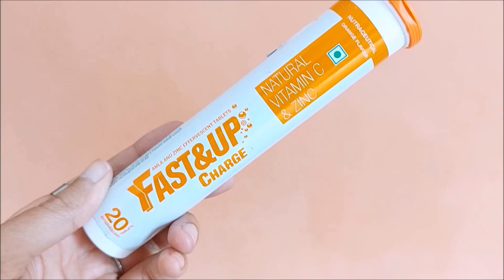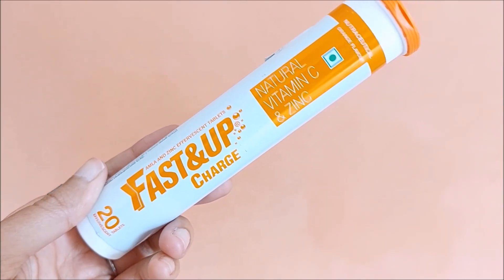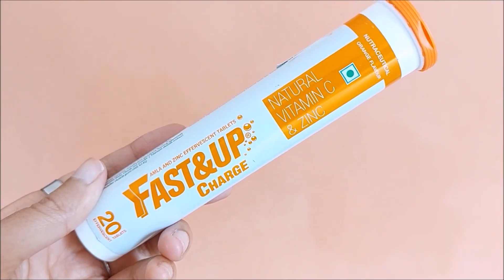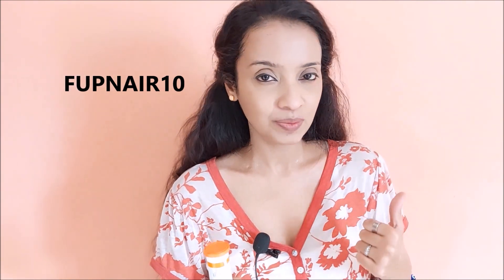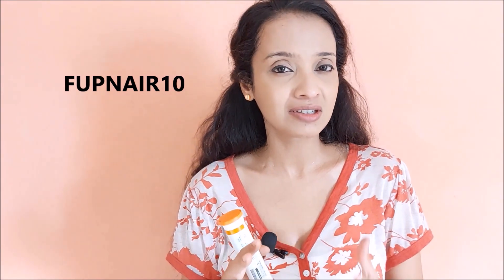How To Increase Immunity ?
Fastnup charge
Your daily dose of Vitamin C

Fast&Up Charge in orange flavor is a unique natural Vitamin C supplement that helps to boost immunity. This immunity booster vitamin c with zinc has 1000mg Amla and 10mg zinc, whichhelps strengthen immune response. Vitamin C tablet extracted from Amla provides antioxidant support and Zinc along with Vitamin C, best immune boosting vitamins, helps in regulating immune responses, helps build the defence mechanism of the body and increase my immune system strength. Vitamin C helps in better absorption of iron from dietary sources. Vitamin C is water soluble which means that the body does not store it thereby making daily supplementation of Vitamin C 1000mg tablets in India essential. Vitamin C tablet 1000mg effervescent tablets is easy to absorb by the body with no gastric discomfort. Vitamin C effervescent tablet can be consumed any time of the day as they are easy to use. This Vitamin C and Zinc tablets are ideal for people who fall sick frequently due to seasonality and lifestyle habits.

One can consume about 1-2 tablets per day by dropping 1 tablet in 250 ml water, effervescent vitamin c dissolve in water and drinking it once the tablet dissolves completely in water to boost Vitamin C and Zinc in India